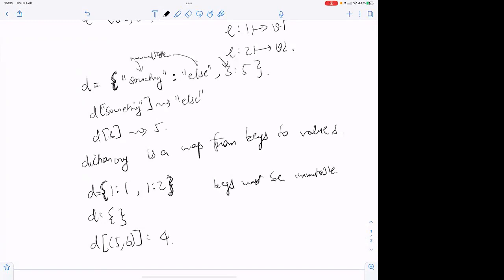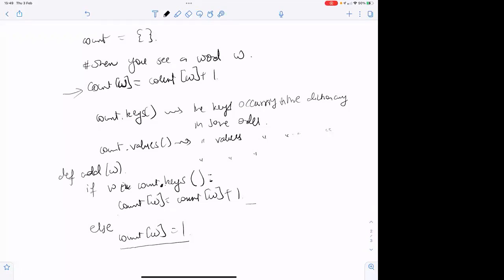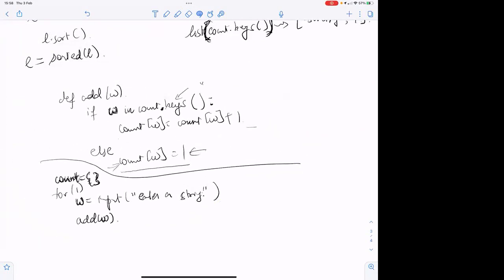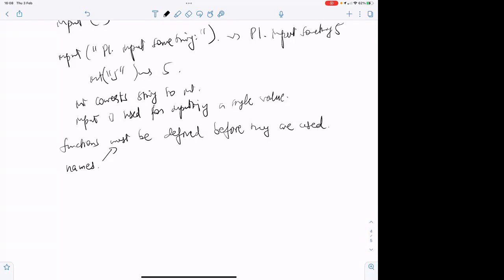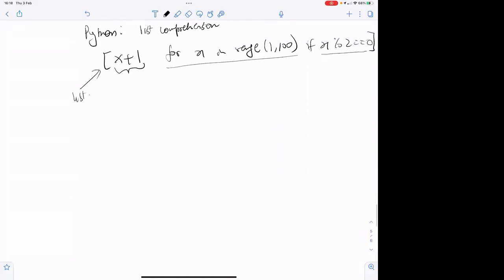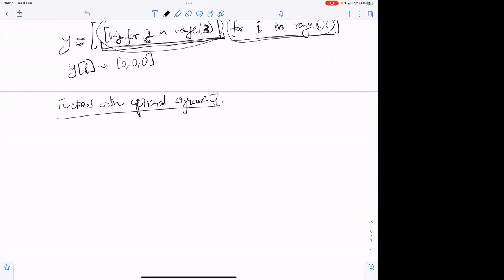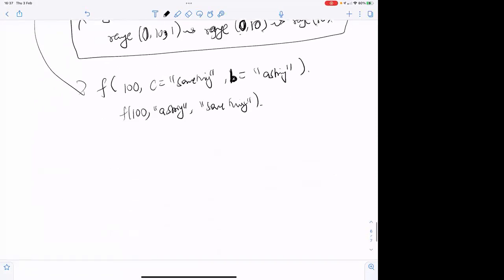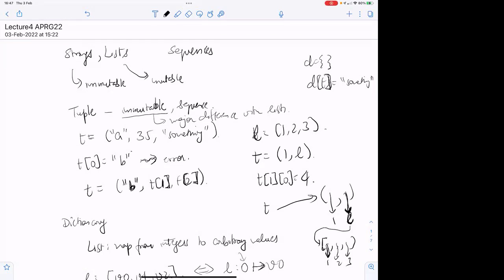Advanced Programming (Python) - Lecture 4 - Samir Datta - 03.02.22